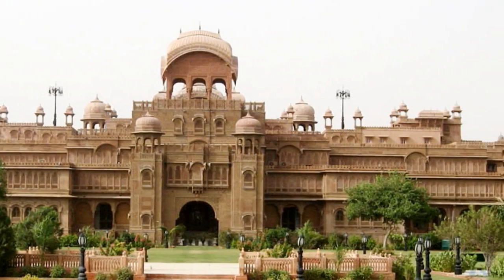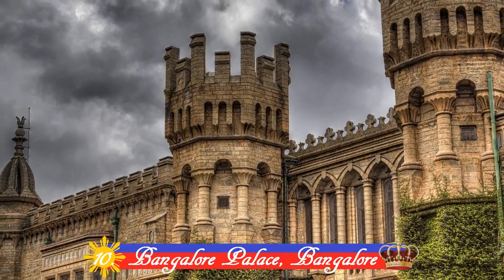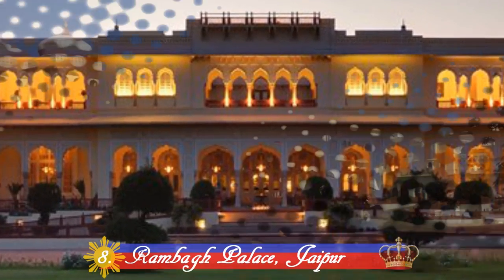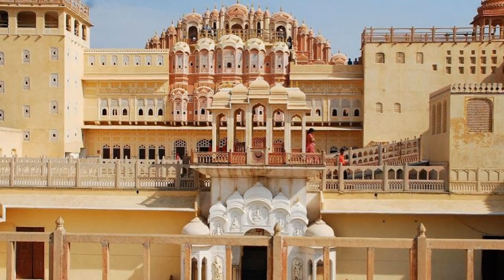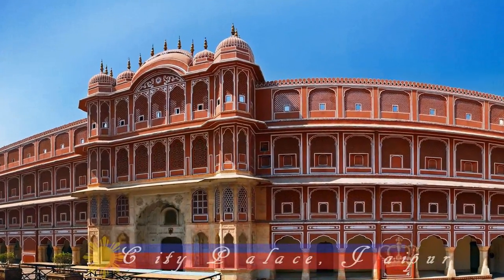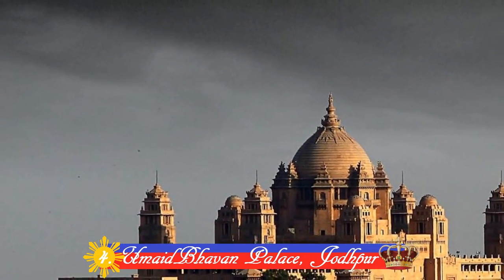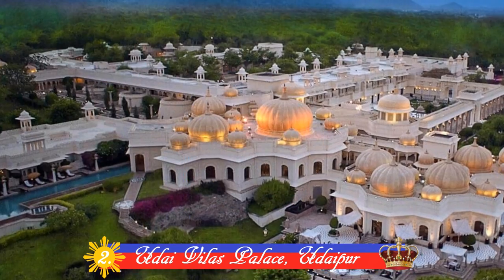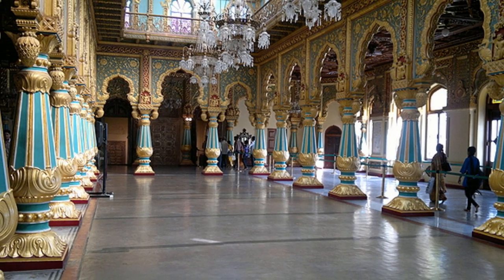Top 10 Royal Palaces in India | HD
Do you know the best palaces in India? In this video, Travel Advisor shows the most beautiful and royal palaces in India. These palaces redefine the word luxury, royalty and grandeur and provide a glimpse of the rich cultural heritage of the country. Let’s take a look at top 10 royal palaces of India.

10. Bangalore Palace
9. Falaknuma Palace, Hyderabad
8. Rambagh Palace, Jaipur
7. Hawa Mahal, Jaipur
6. Lake Palace, Udaipur
5. City Palace, Jaipur
4. Umaid Bhavan Palace, Jodhpur
3. Laxmi Vilas Palace, Vadodara
2. Udai Vilas Palace, Udaipur
1. Mysore Palace, Mysore